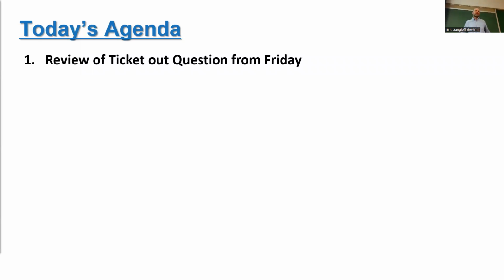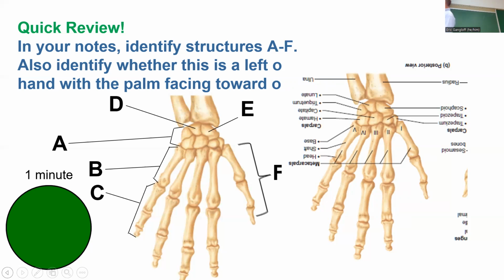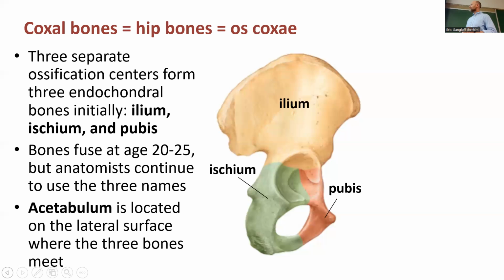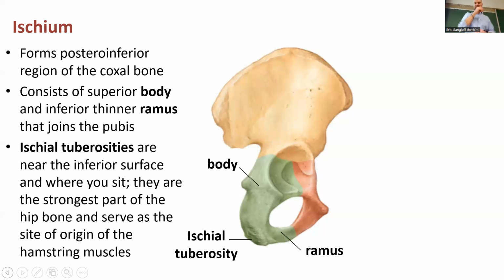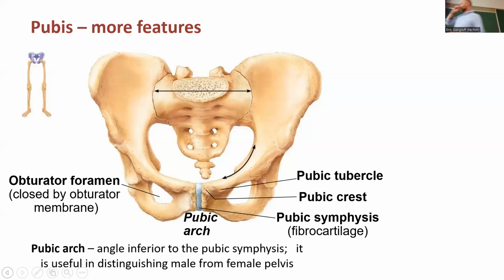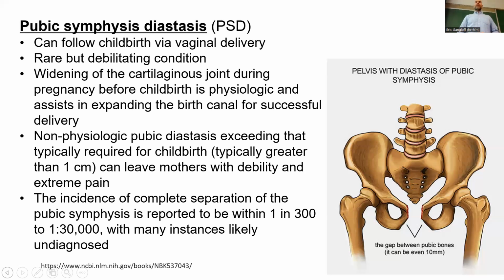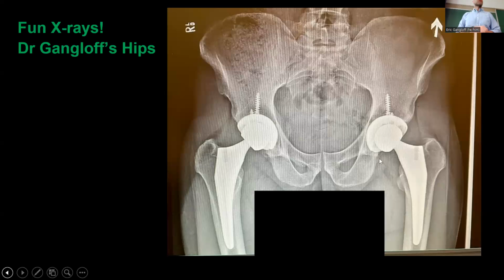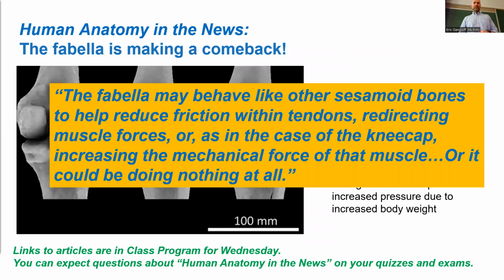Hum Anat Lecture 19 September 2022